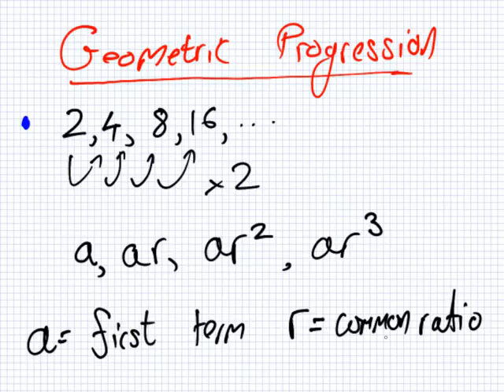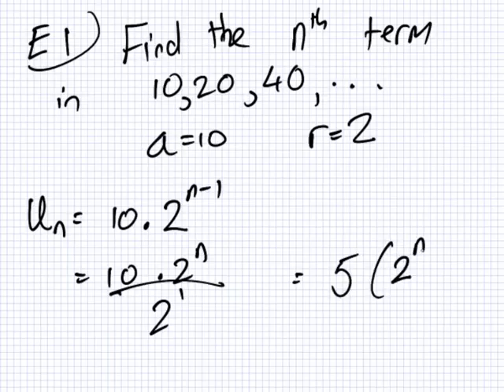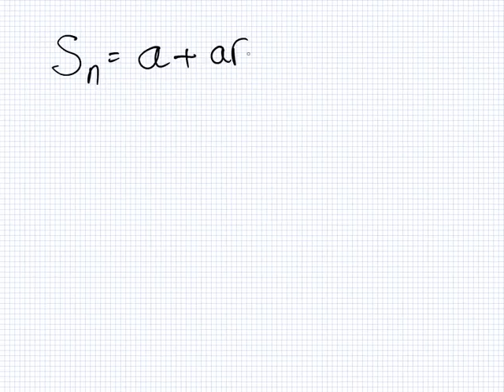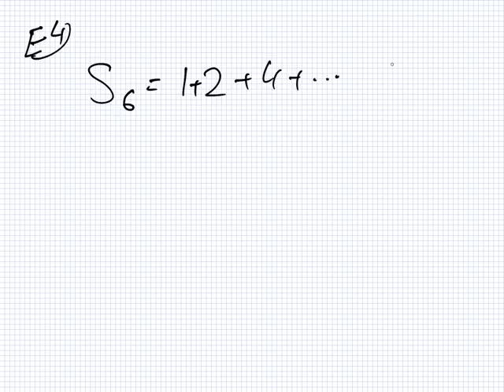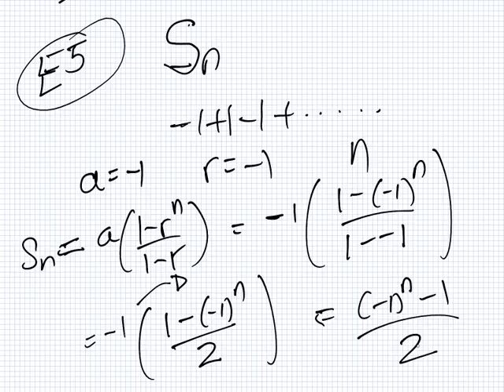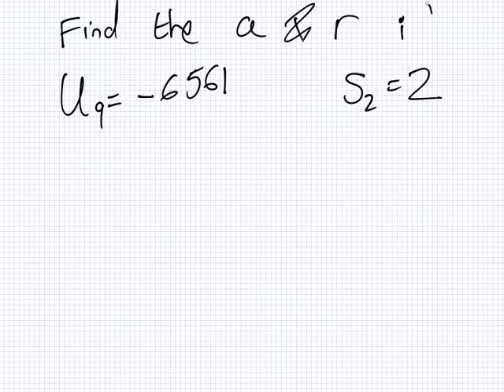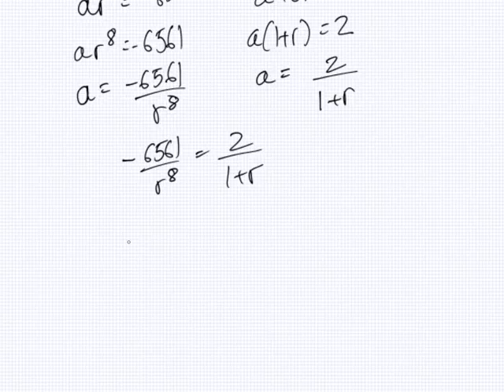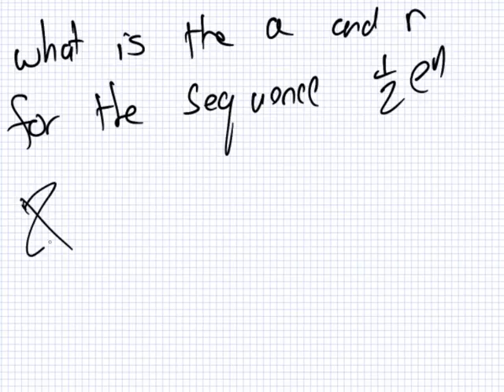Physics | Lesson | Mechanics | 3 Force | NCUK